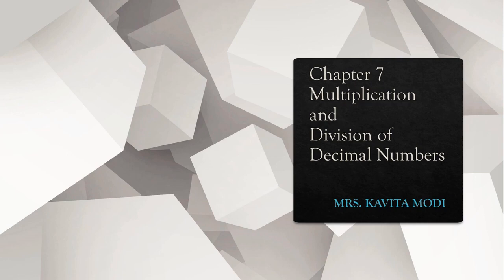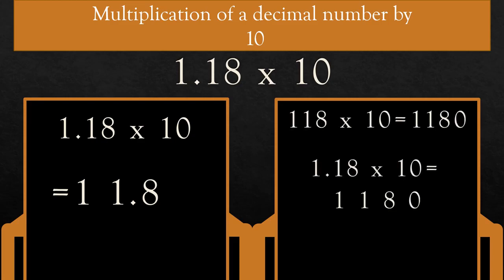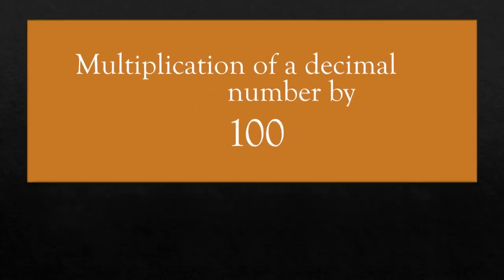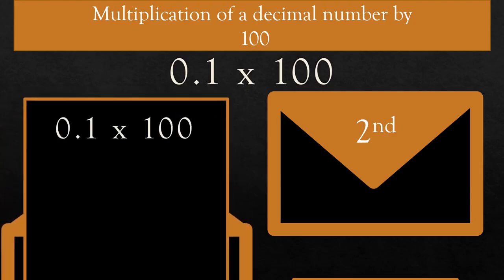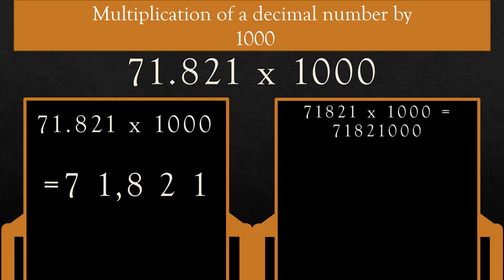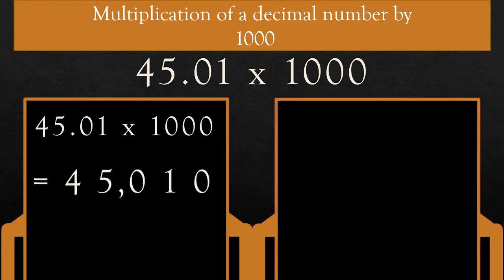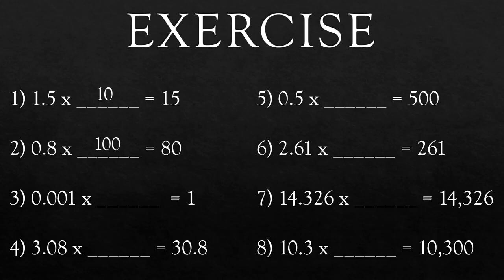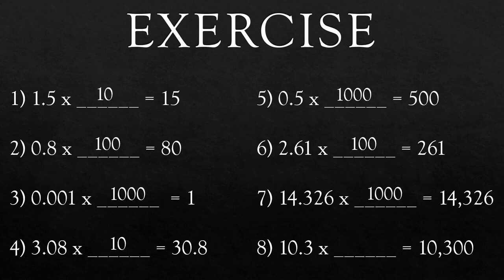Ls-7, Multiplication of Decimal Numbers by 10, 100, 1000 BY Mrs. Kavita Modi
Class 5
Subject: Mathematics
Chapter 7, MULTIPLICATION AND DIVISION OF DECIMAL NUMBERS
Topic: Multiplication of Decimals( part 3)